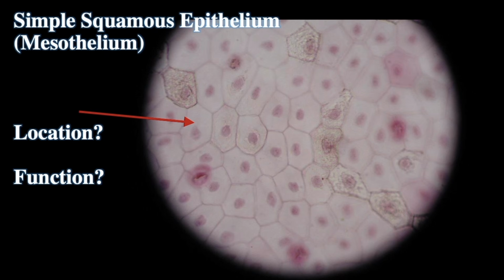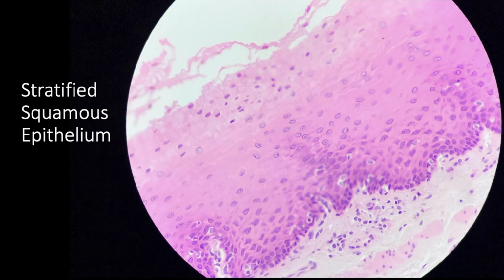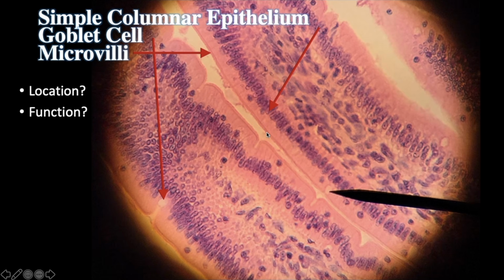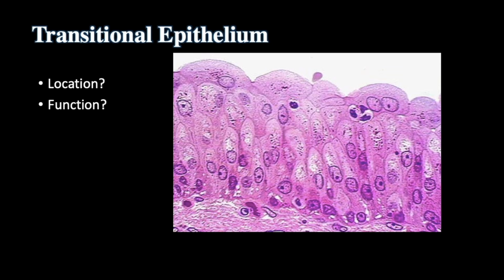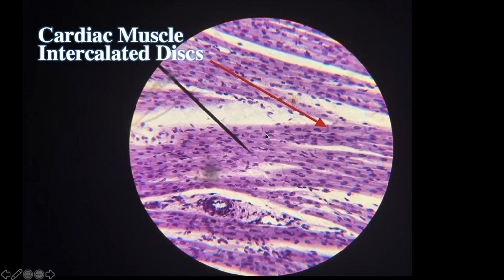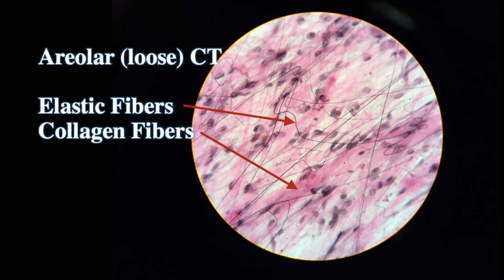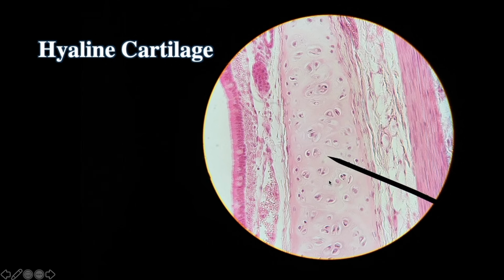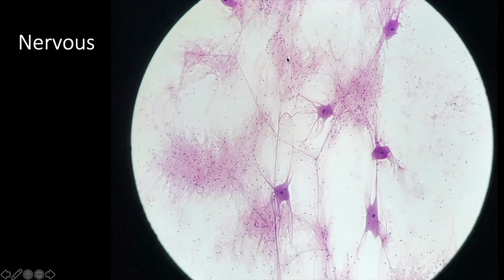Histology Lab Demonstration: 100 Microscopic Slides of 23 Tissues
Tissue Identification walk through for Anatomy and Physiology with location and function, tips and tricks to help you differentiate one tissue from the next.